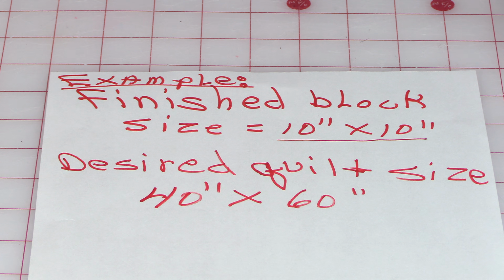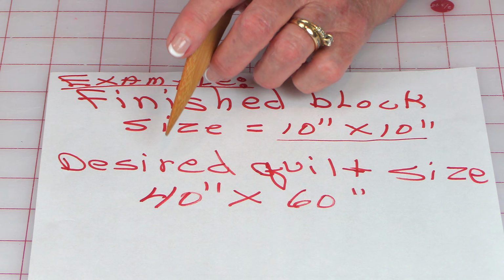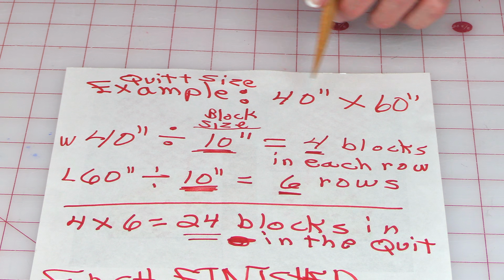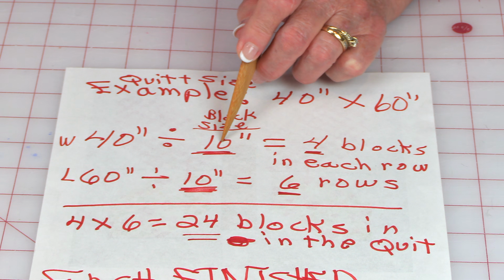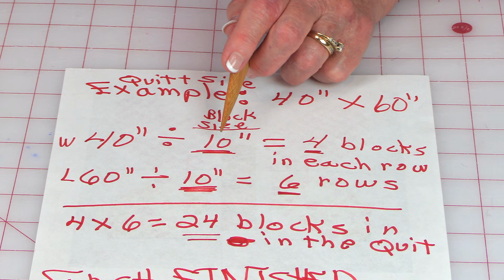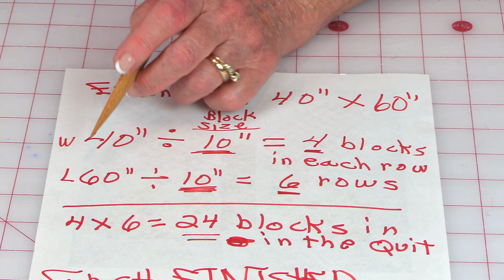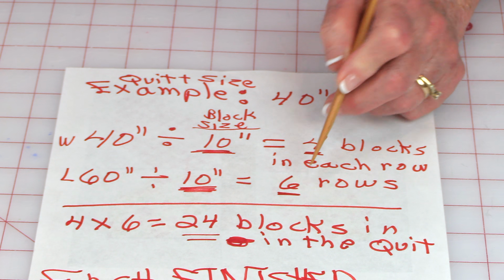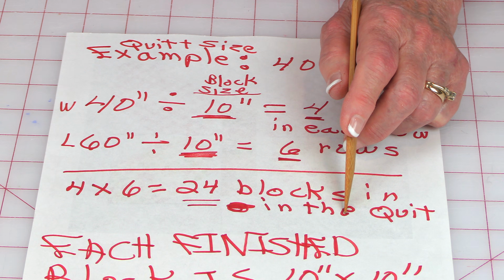Sewing Tip of the Week | Episode 58 | The Sewing Room Channel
In this week's Tip of the Week I will show you how to calculate how many quilt blocks you will need for your project.